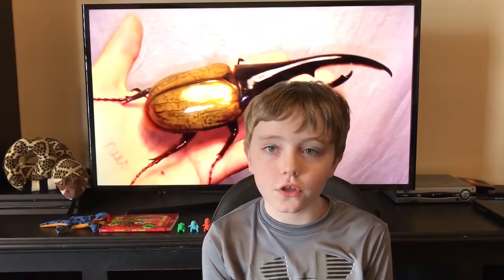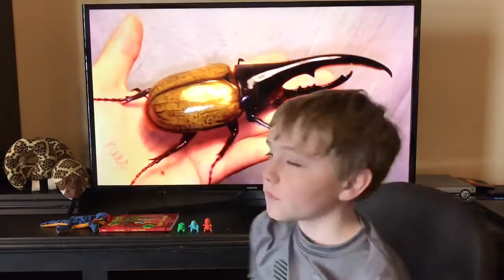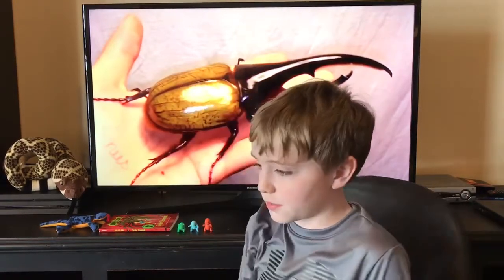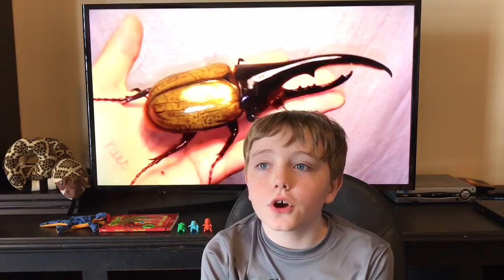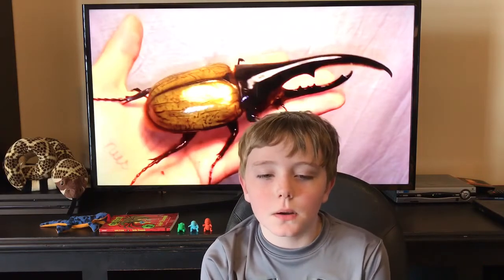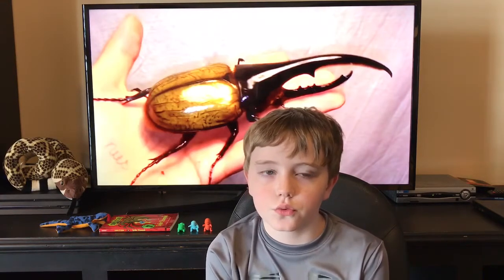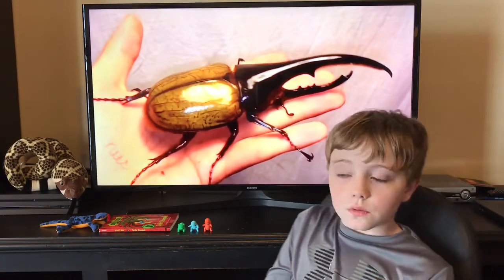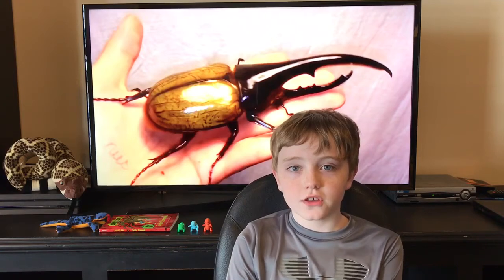Welcome to the Hercules Beetle life!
Hi, my name is Edward, and in this channel I will take you guys on a journey though the life of a Hercules beetle!!